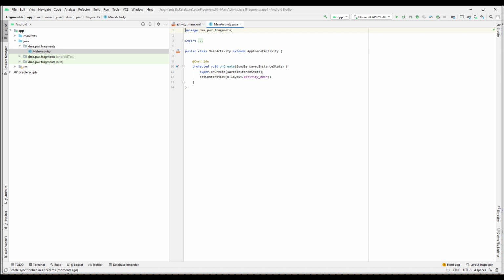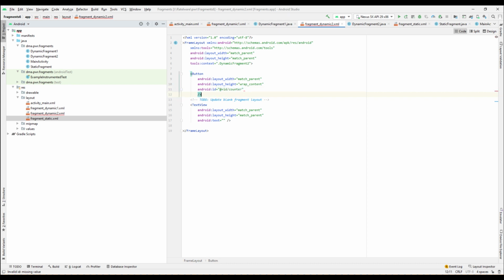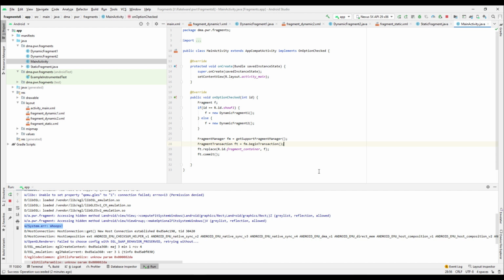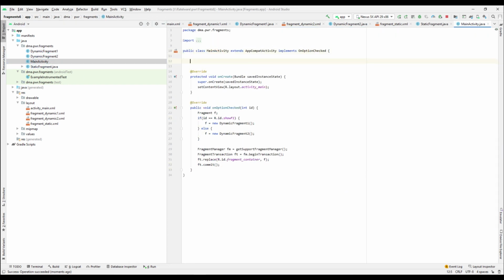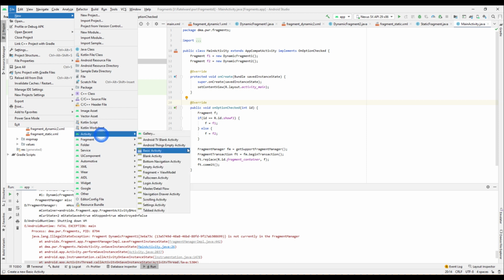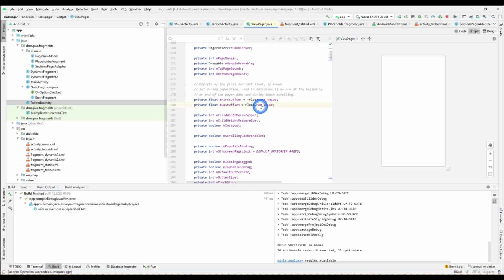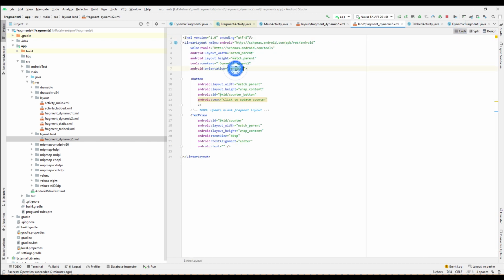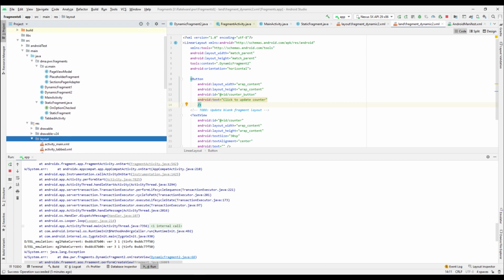Task 4: Fragments, ViewPager, restoring state and resource variants